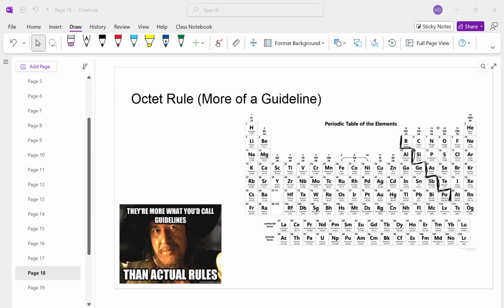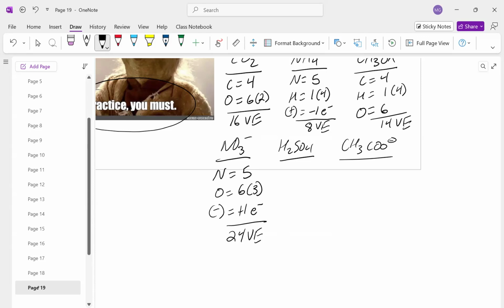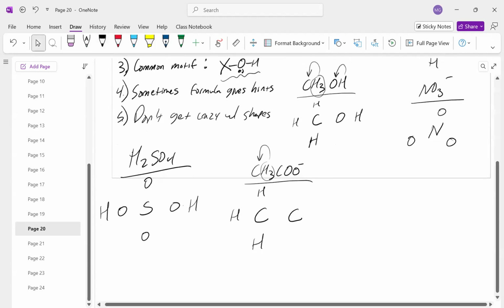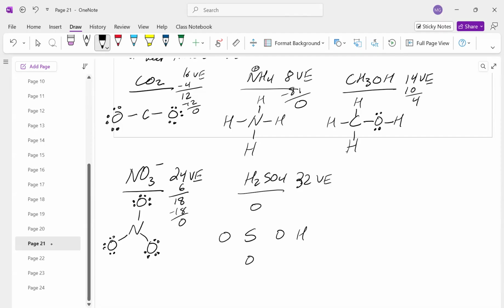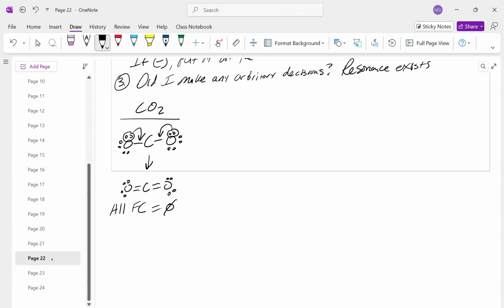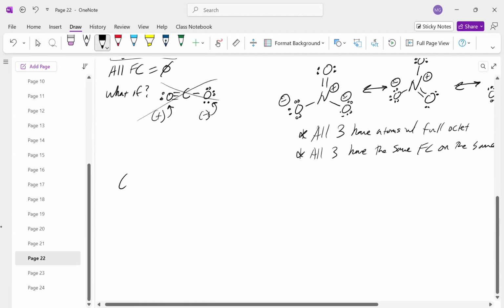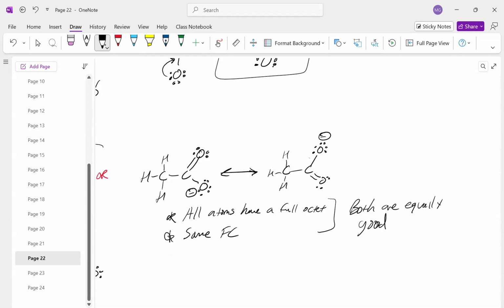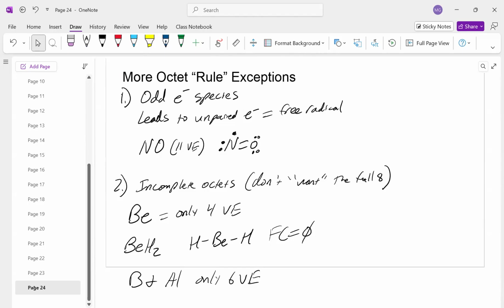CHEM 101 Part 4 Lecture 5 (Day 2)